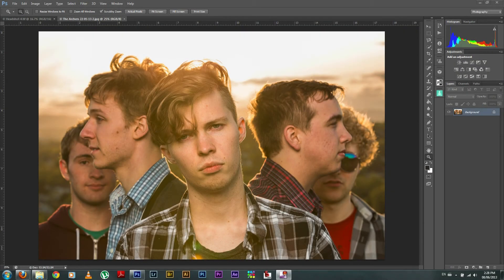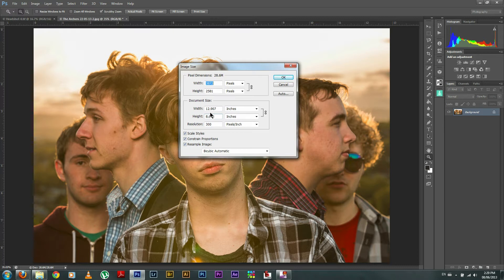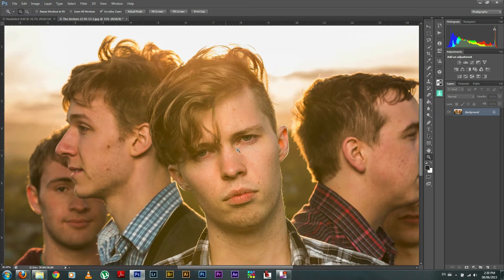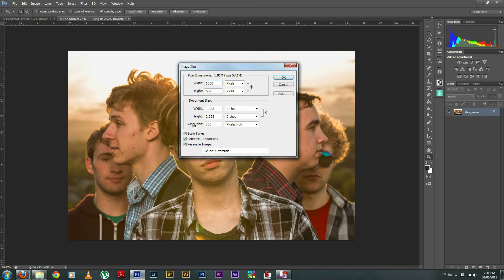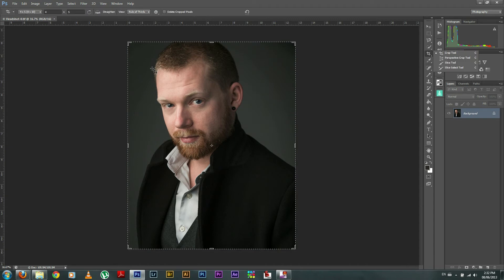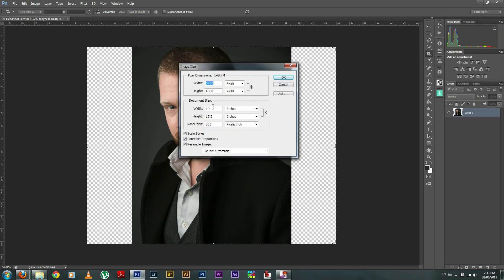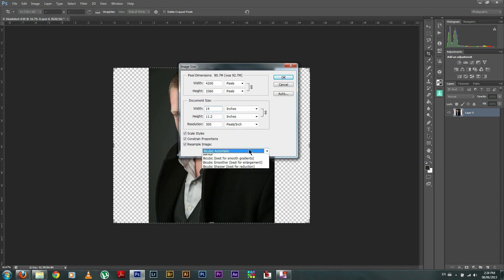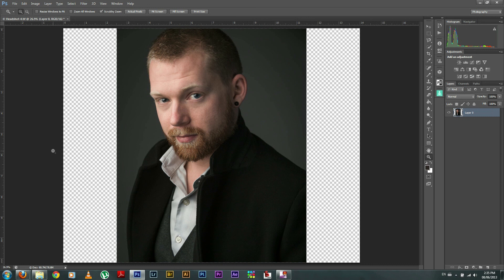How To - Resize Your Image For Print And The Web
I go over the simple process of resizing images with Adobe Photoshop both for print and for the web. I like to size my images at about 800 to 1000 pixels on the long end at 72 dpi and you shouldn't need more than that. I use anywhere for 300 to 360 dpi (depending on the printer I'm using) and the size will vary depending on what I'm doing. Sometimes I need to downsize an image, sometimes I need to enlarge it.